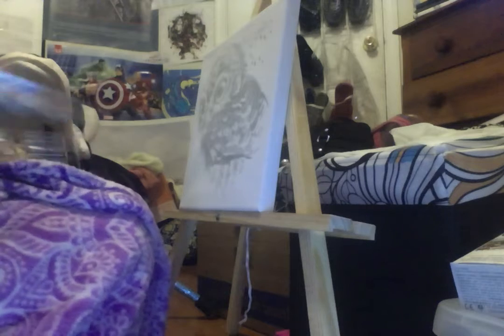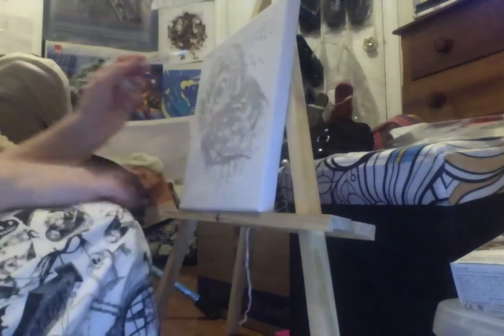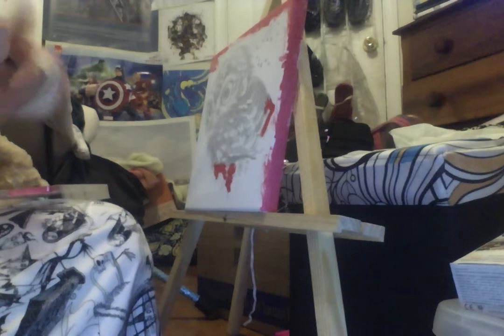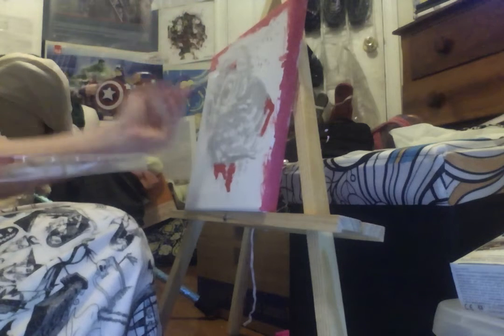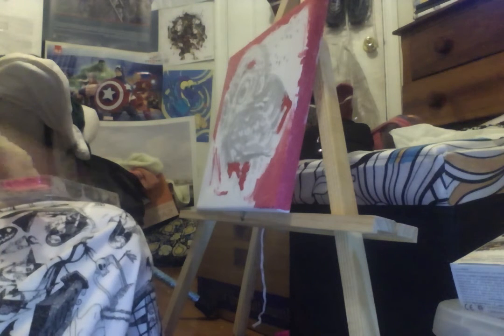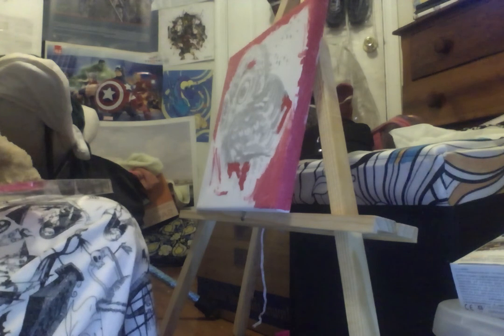Owl Painting A Owl....Part1..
They Anna Mae Susanna Show Jade Michele Susanna Painting A Owl 3/13/2017..Part.1

Cool!
Painting A Owl.